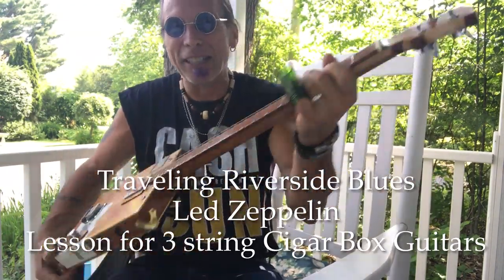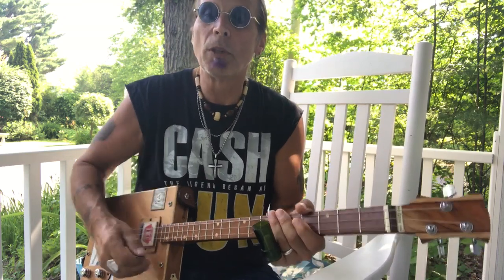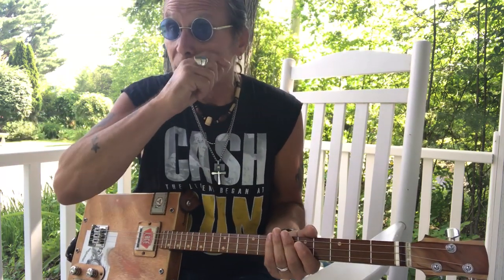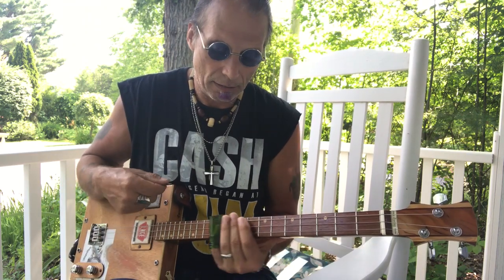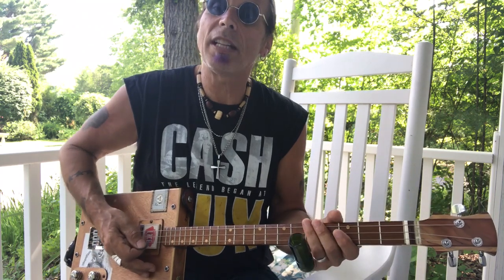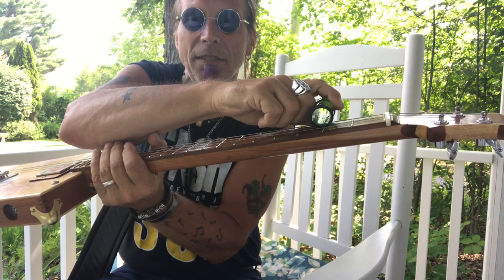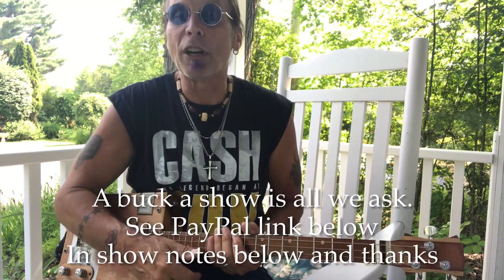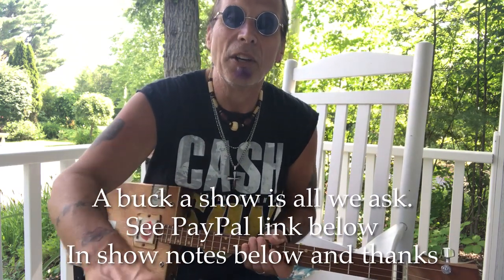Traveling Riverside Blues Led Zeppelin lesson for 3 string Cigar Box Guitars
In this lesson we explore the classic Led Zeppelin song.
We're just sliding around on this. The original is in open G so you can play along with the recording.